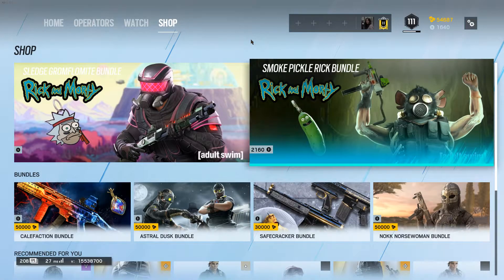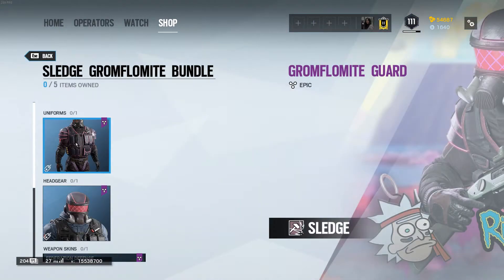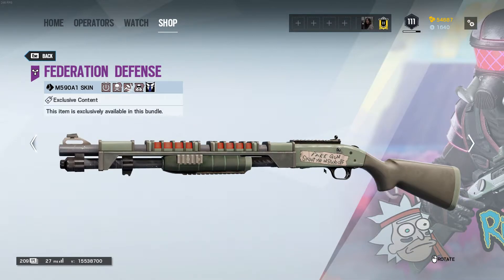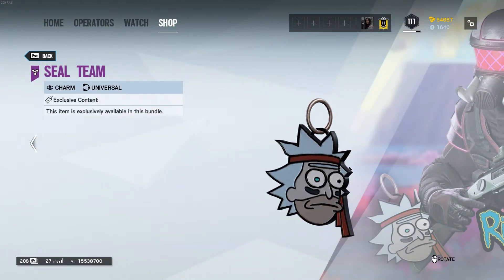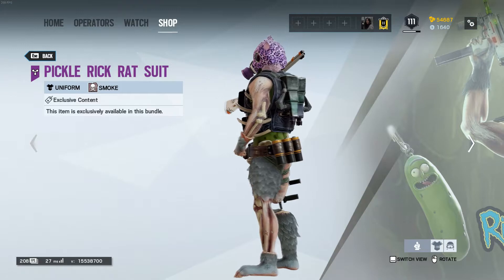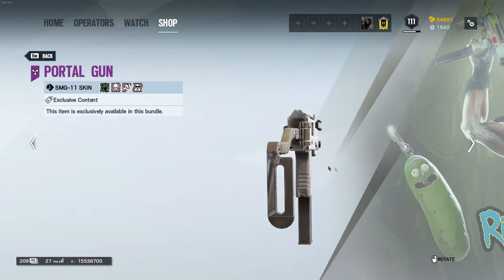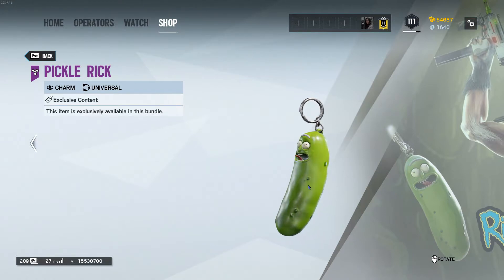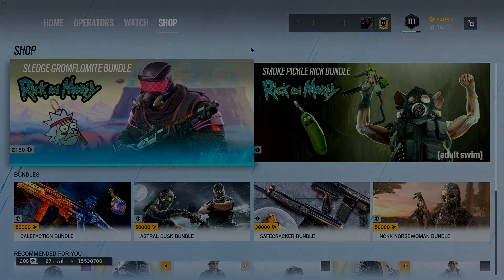NEW Rick And Morty Bundle Showcase (Rainbow Six Siege)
Some pretty awesome new content for Siege, really loving these outfit bundles! Hopefully more to follow in the future.